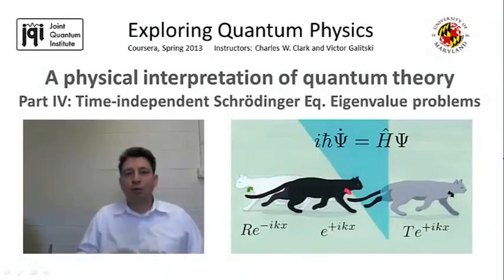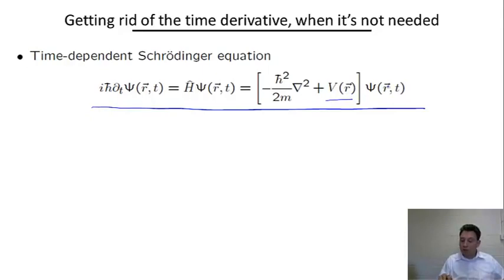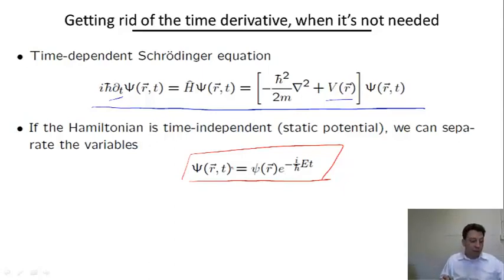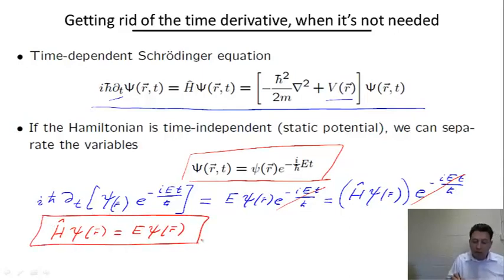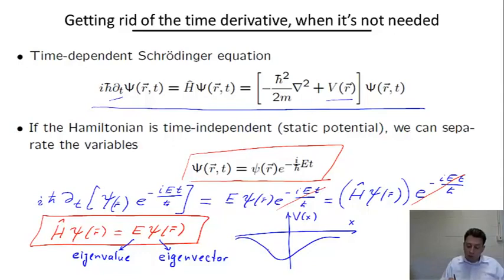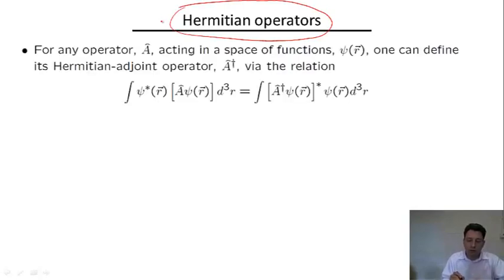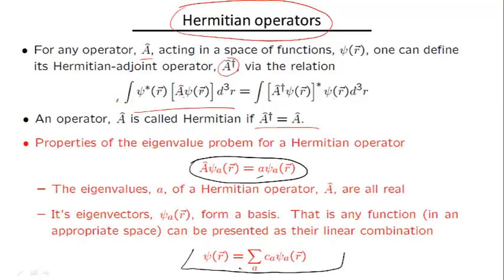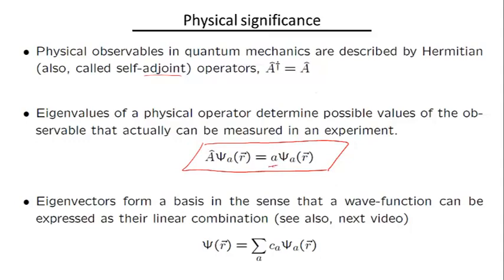Lecture-8 Quantum Mechanics - Time Independent Schrodinger Equation